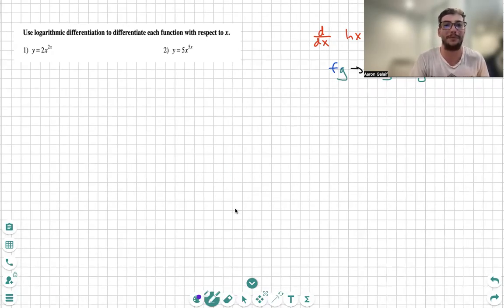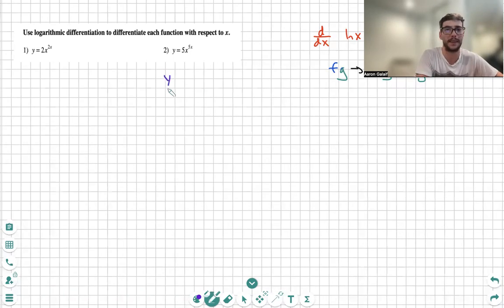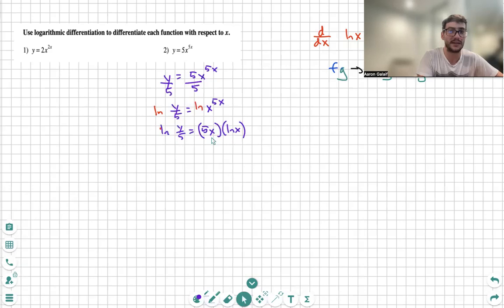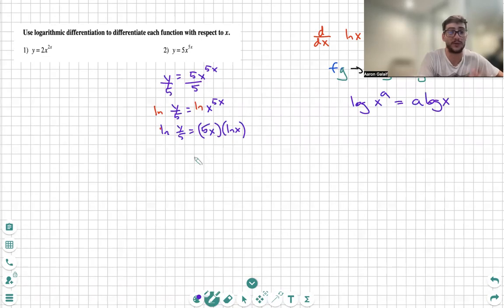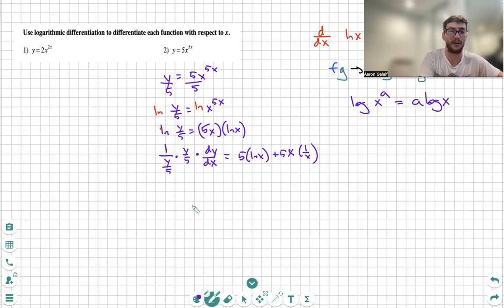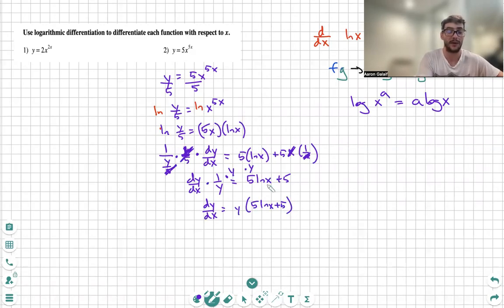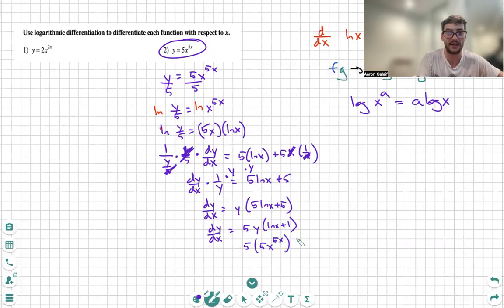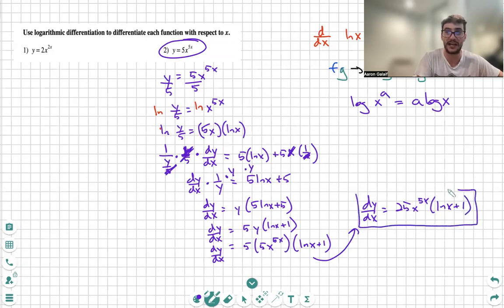Math Calculus: Logarithmic Differentiation part 2 (Calculus Tricks)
In this video, we’ll dive into another example of logarithmic differentiation, building on the methods from the previous video. By carefully following each step, you’ll see how straightforward this process can be!

✨ What you’ll learn:
✅ Applying logarithmic differentiation to handle complex exponential and logarithmic expressions
✅ Taking the natural log of both sides to simplify the function
✅ Differentiating step-by-step to find the derivative

By the end, you’ll feel confident tackling logarithmic differentiation problems on your own. Let’s master calculus together! 🚀